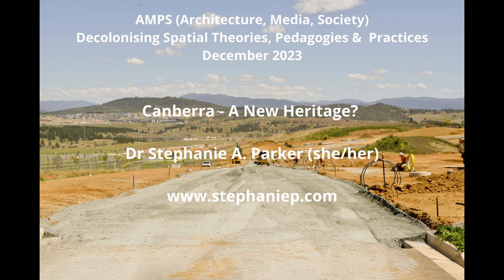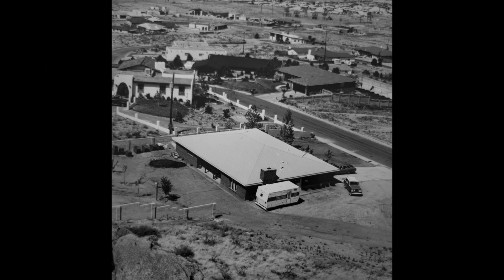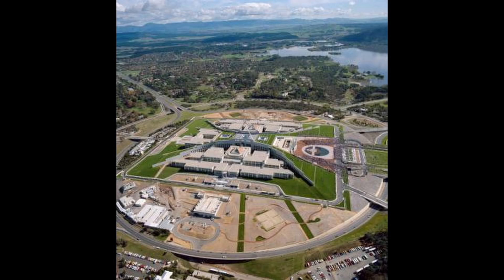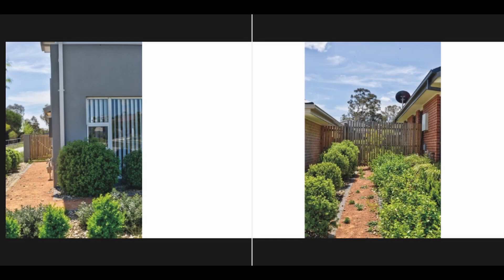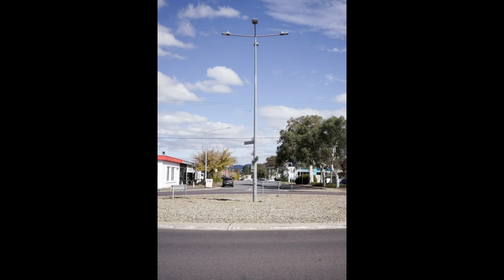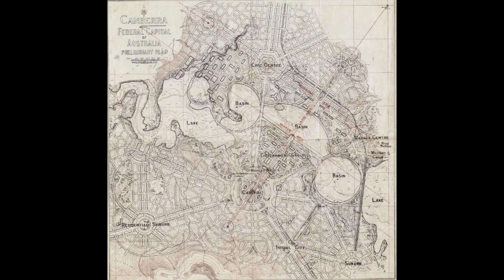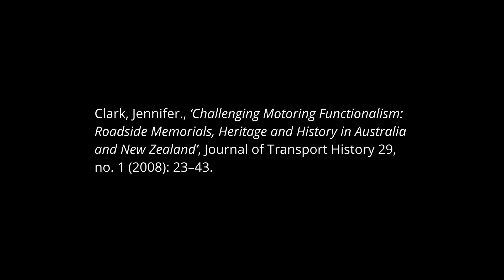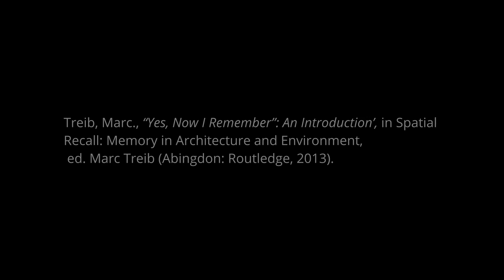Local Cultures: S. Parker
Canberra - New Heritage